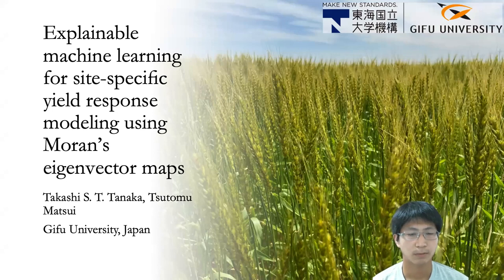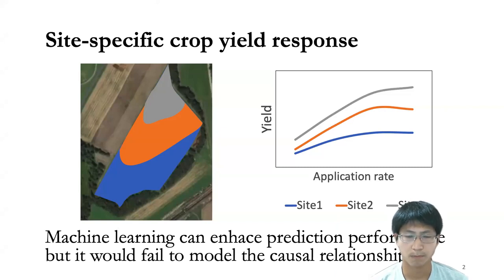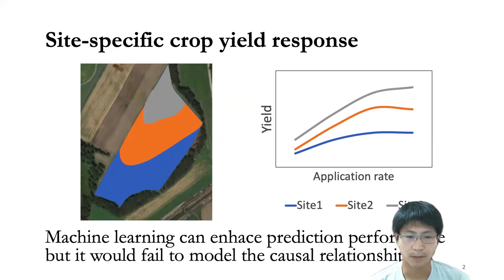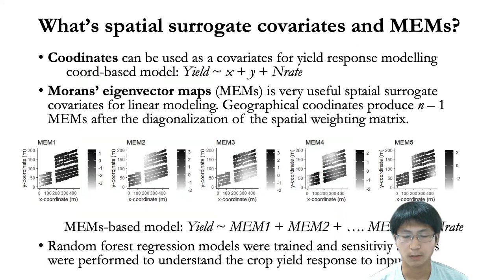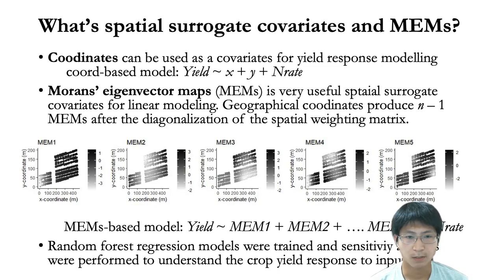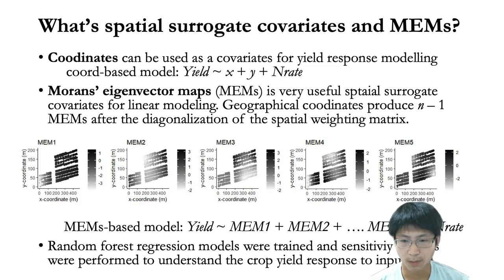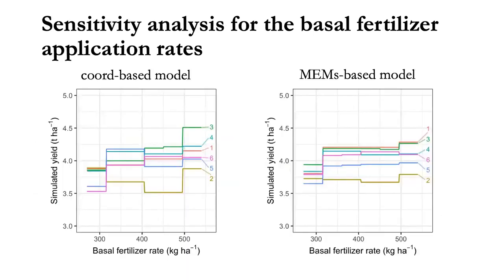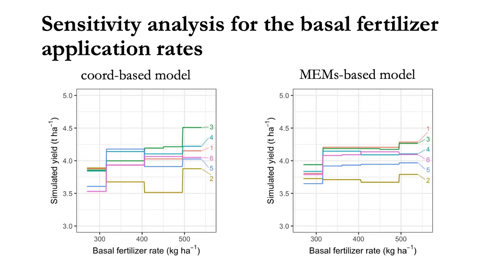OFE2021_24 ◆ T. S. T. Tanaka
T. S. T. Tanaka, T. Matsui (Gifu University, Japan). Explainable machine learning for site-specific yield response modeling using Moran’s eigenvector maps.

+ d'infos : Institut Convergences Agriculture Numérique